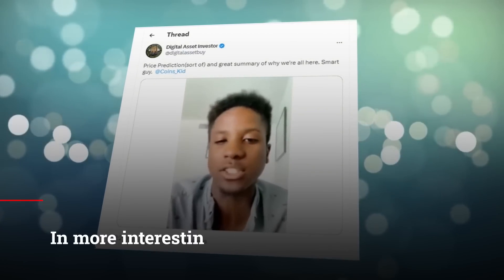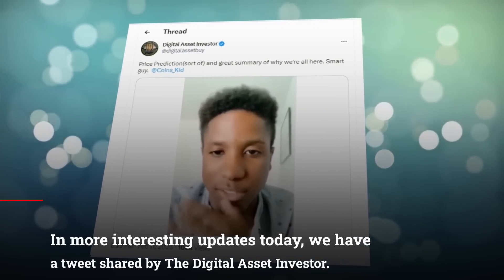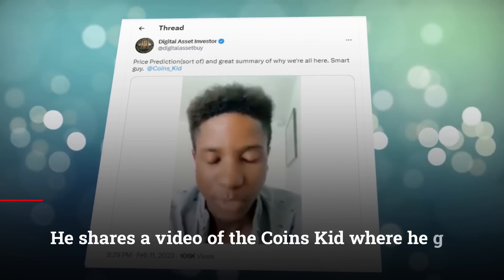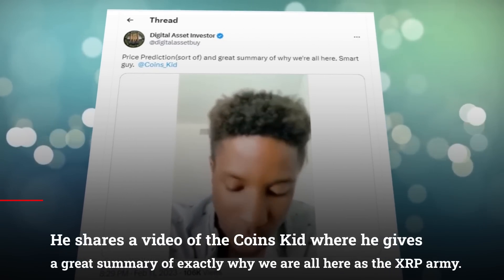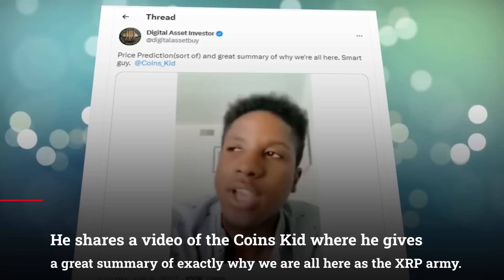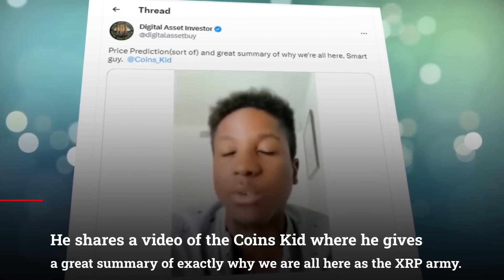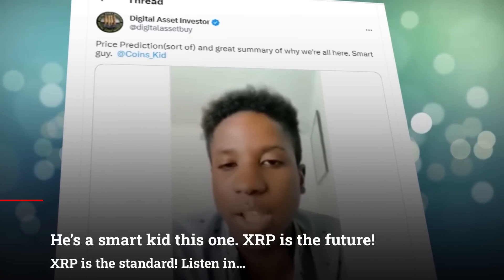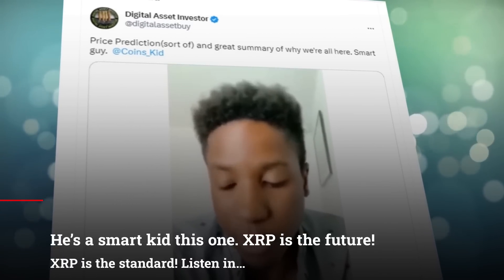XRP Ripple: Here’s Why People Joined Ripple! (Amazing Update!)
XRP Ripple: Here’s Why People Joined Ripple! (Amazing Update!) XRP News Today, XRP Price Prediction

It’s time to consider creative solutions — ones that work around Congress to address national problems. That could mean states and localities working on their own, or it could mean like-minded states coming together through interstate compacts to tackle common problems!

The place for you to explore this "Side".  We share everyday price predictions and news about the Cryptocurrency of the New World (XRP) EVERY DAY! - we've got you covered.

🚫 Please be aware of scammer accounts who talking about bitcoin and investing, fake accounts taking our pic and acting like us in the comment section! We NEVER ask for money or coin from you via WhatsApp or Telegram. 🚫

*Prices may have changed since making this video.*

*We are not a licensed financial advisor. You should not buy, sell, trade, or invest in any asset based on what we say in these videos. You should know that investing carries extreme risks. You could lose your entire investment. This is not trading advice, and we are in no way liable for any losses incurred.*